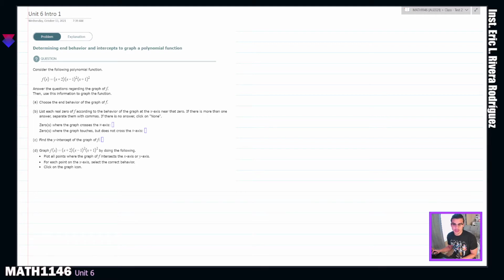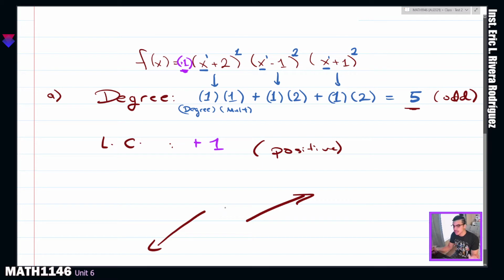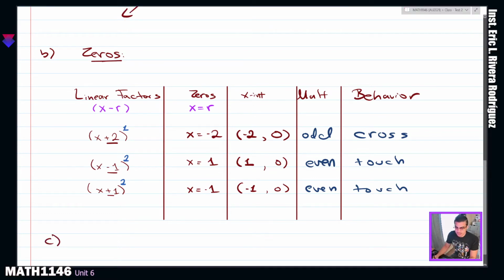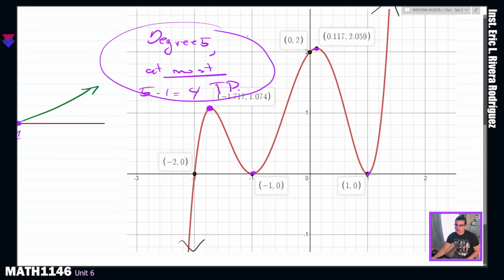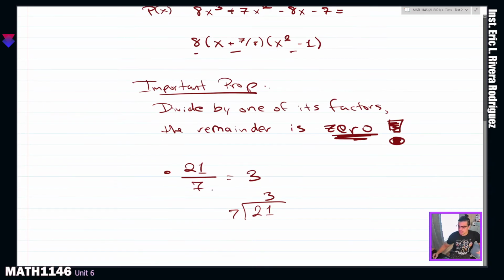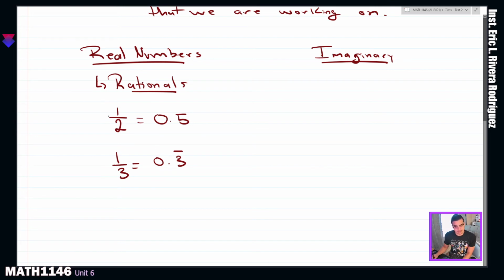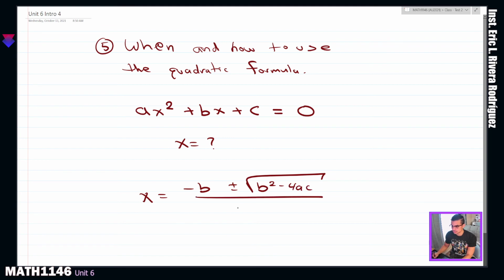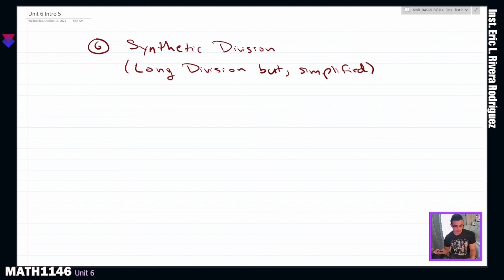MATH1146 - Unit 6 (2021.10.13) Part 1